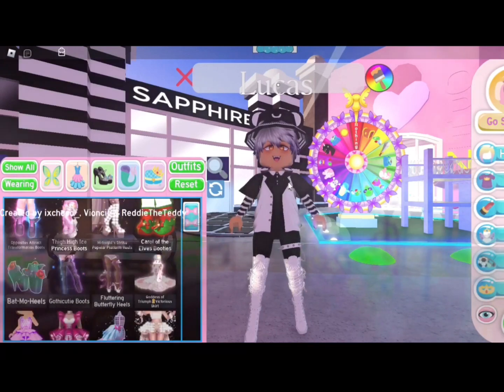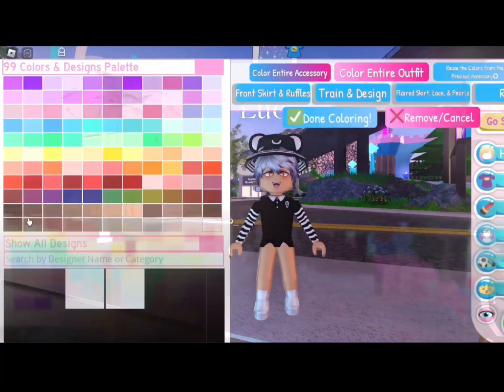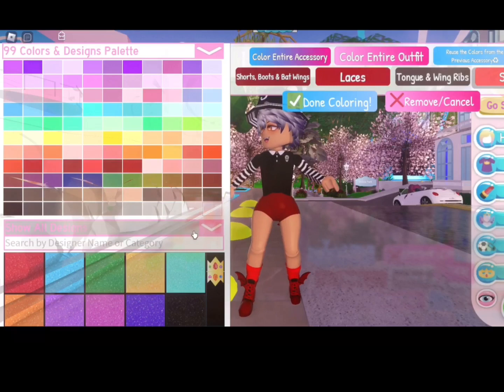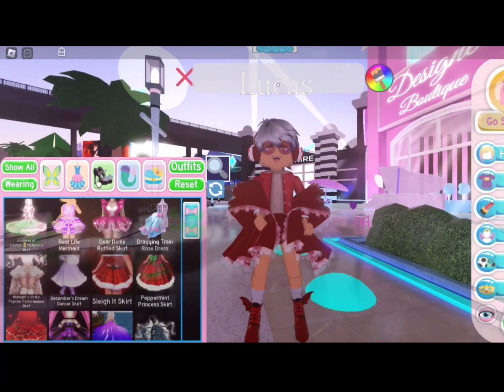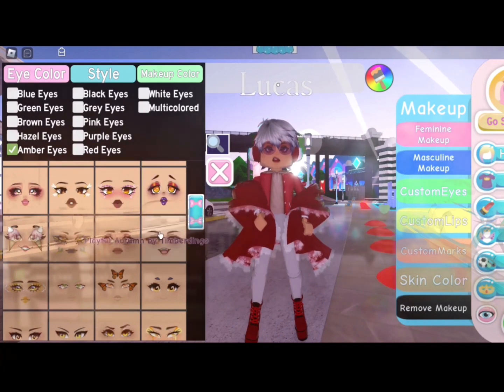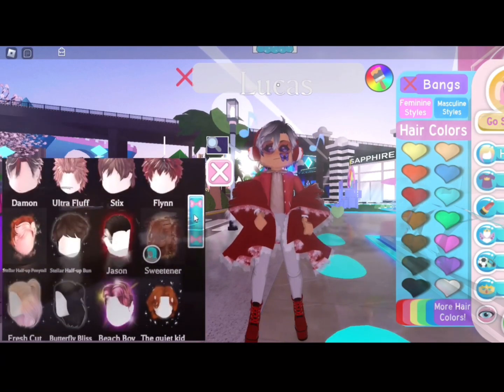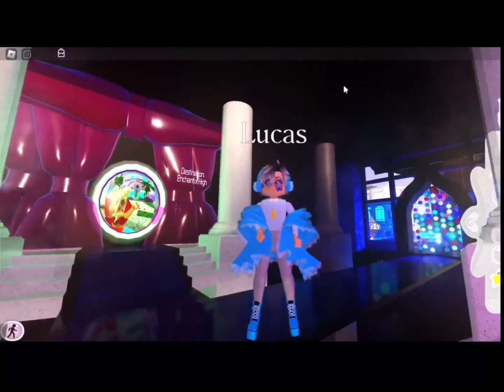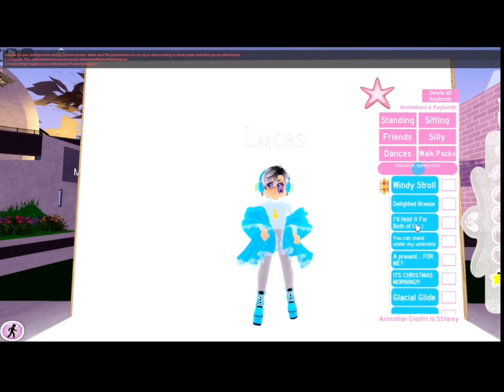IM BACK!!! New update in royal high/new avatar